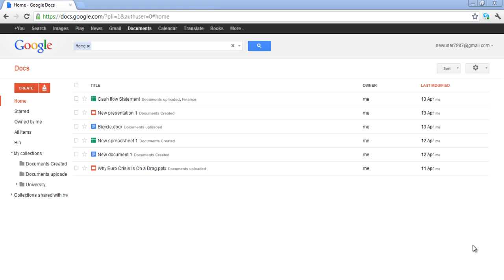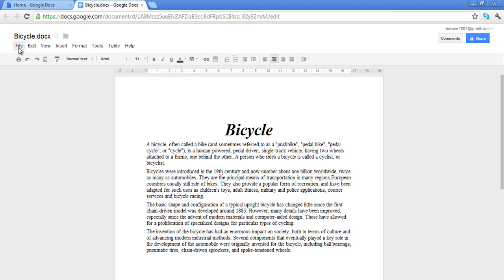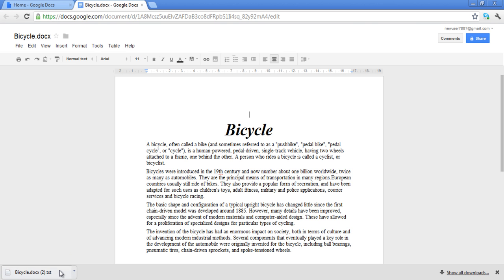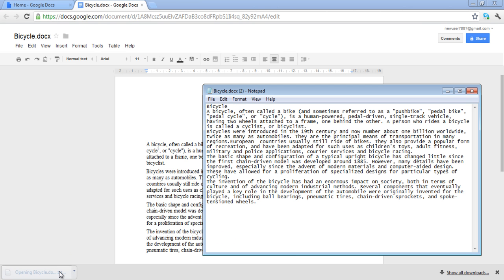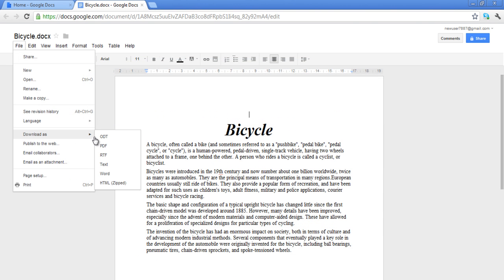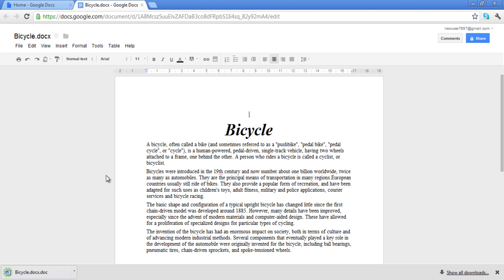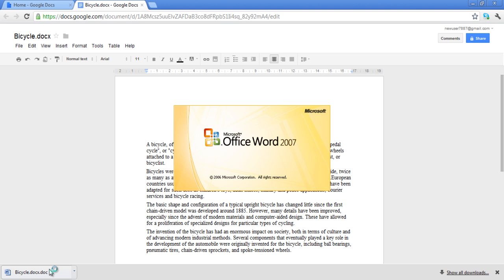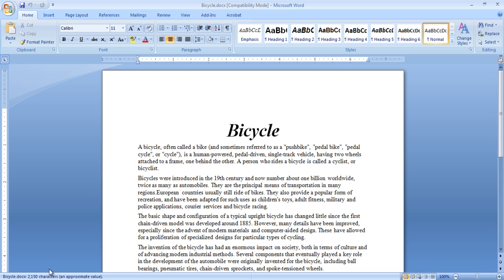How to Download from Google Docs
In this tutorial, we will download the file from Google Docs in four different formats.

Google Docs allows you to save your files in different formats. The format types include "open document text, portable document format, rich text format, text, word and hypertext markup language". Sometimes your computer does not support a format and you want to convert your file first; Google Docs allows you to do exactly the same. In this Google Docs tutorial, we will teach you how to change the format of the file when downloading it on your computer.

Follow this step by step guide to learn how to export to other formats in Google docs.

Step # 1 -- Choose the download format
First of all, open the document that you want to download on your computer. When the document opens up, click on the "file" button which is located on the extreme left on the menu bar. Once you have clicked it, a drop down menu will appear. Take your mouse over the "Download as" option on the drop down menu and the formats in which you can download the file will be displayed. Select the desired format and your download will begin as a result.

In this tutorial, we will download the file in four different formats.

Step # 2 -- View in pdf format

Portable document format is created by Adobe systems and it opens a document in such a way that it does not depend on any application software, hardware or operating system.

Step # 3 -- View in text format

Similarly the next time, download your file in text format. A text file is a very basic format and is present in every computer.

Step # 4 -- View in Rich text format

You can download your document in Rtf format as well. This format can be read by most word processors. You can edit your document in rtf format and it can include pictures as well as objects. It also allows the embedding of fonts and supports annotations as well.

Step # 5 -- View in Word format

In the tutorial, the last file we downloaded was in word format which is by far the most popular word processor. It allows integration with Word Web App, supports creating and embedding of screenshots and provides improved navigation in the document. These are some of the key features of Microsoft word.